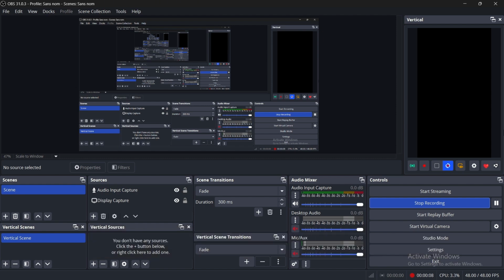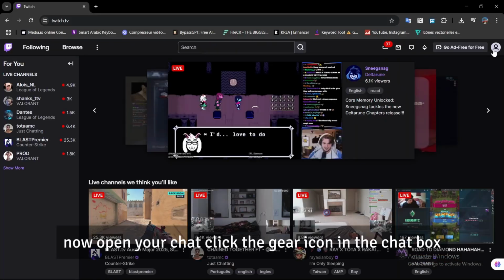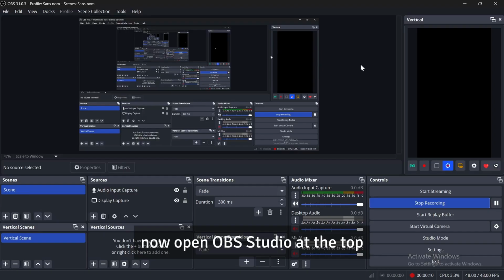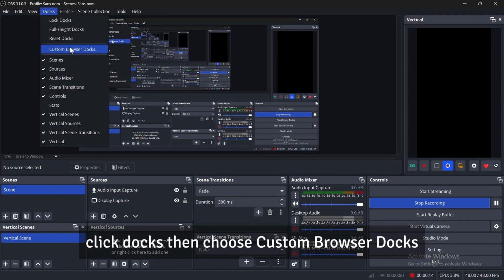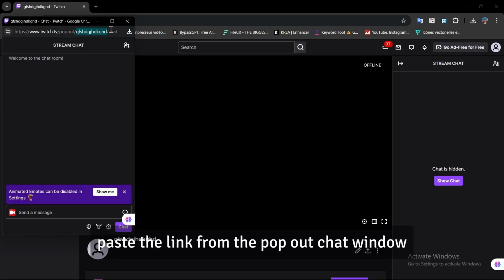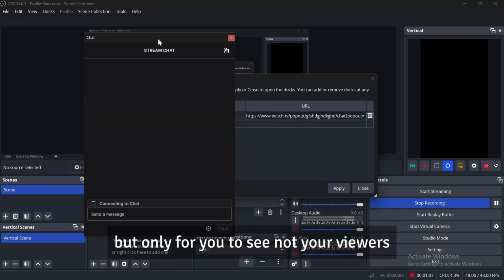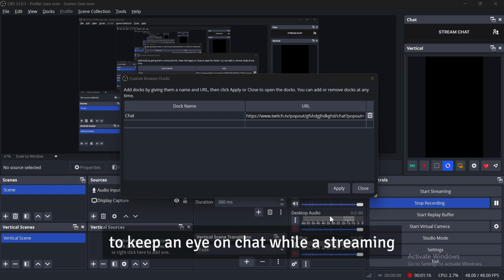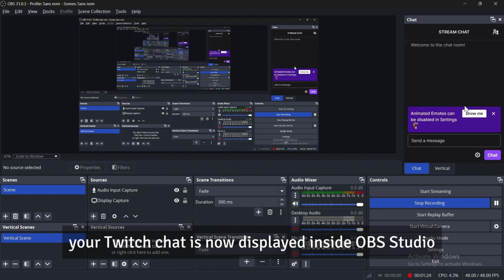How to Add Twitch Chat Box to OBS Studio (2025 Easy Setup)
Want to display your Twitch chat on stream? This quick guide shows you how to add a Twitch chat box to OBS Studio using a browser source. It’s perfect for streamers who want to boost interaction and keep chat visible to viewers.

💬 Customize your chat overlay
⚙️ Works with OBS Studio 2025